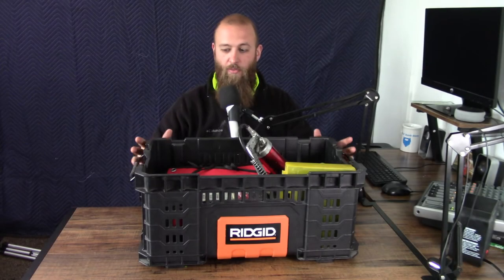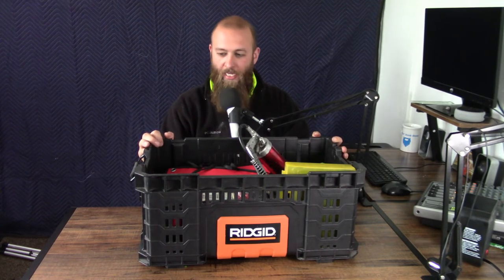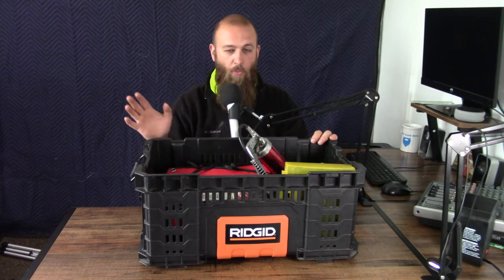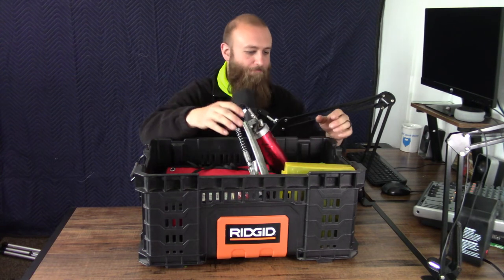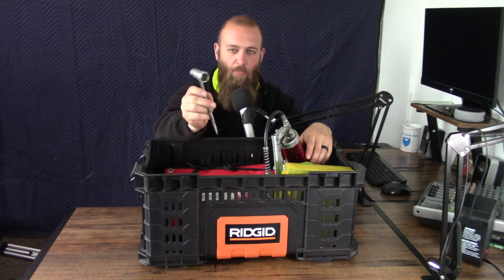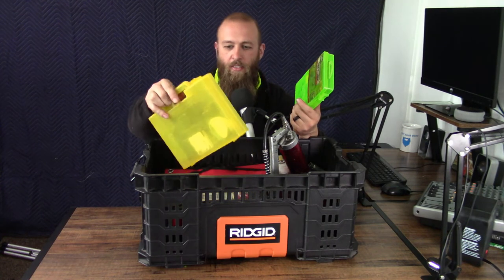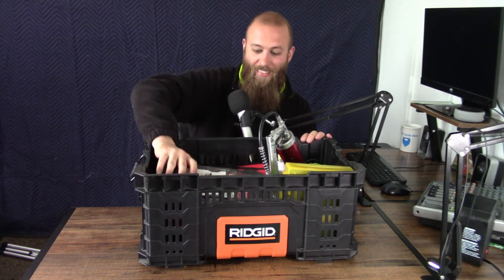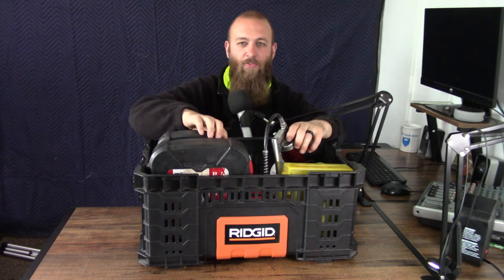Lawn Mowing Business: Emergency Tools I Carry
Ridgid Box
Home Depot

Ridgid Parts Organizer
Home Depot

Grease Gun
Home Depot

Tire Repair Kits

Tire Inflator
Milwaukee M12
Dewalt 20V

PB Blaster

Husky Socket Sets
Home Depot

Wrench Set

You can also fine me on Twitter & Instagram - @GettinJunkDone

Use this link to shop on Amazon, while supporting the channel!:

My Current YouTube Gear & Setup:
Main Camera
Audio Recorder

Want to send me something?  Maybe it'll make it into a video!

Joe Robinson @GettinJunkDone
1134 South Black Horse Pike Suite 135